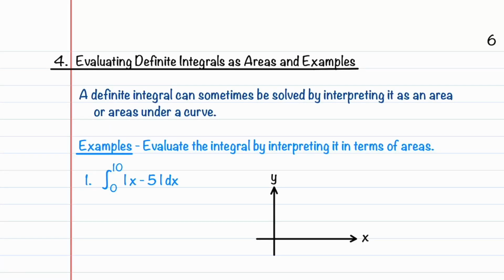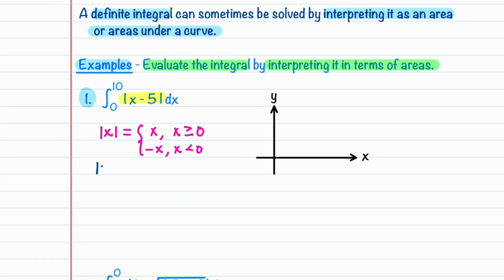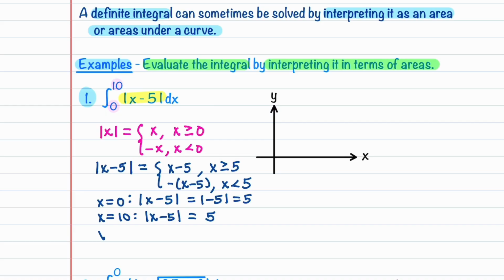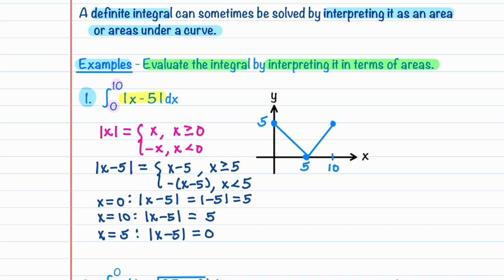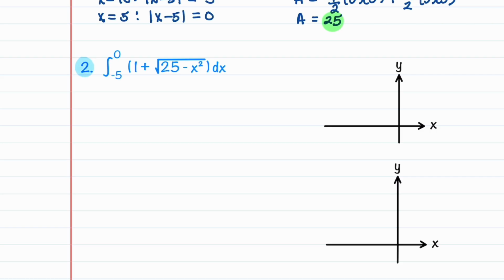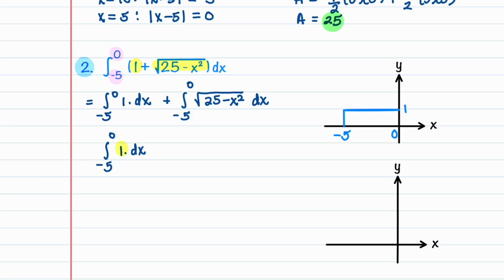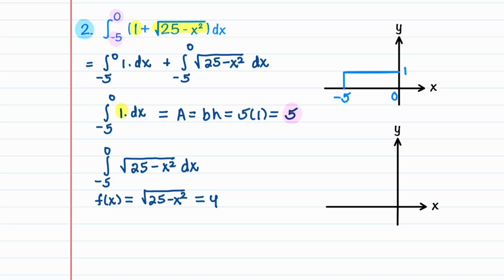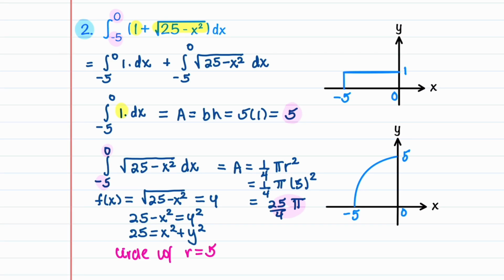How to Interpret Definite Integrals as Areas (Step-by-Step Examples) | Calculus 1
📚 Evaluating Definite Integrals as Areas | Calculus 1
In this video, we’ll learn how to evaluate definite integrals by interpreting them as areas under a curve. Instead of using limits or formulas, we’ll solve two examples using geometric shapes — triangles, rectangles, and semicircles — to find exact areas.

🔍 What You’ll Learn in This Video:
✅ How definite integrals represent areas under a curve
✔ Using geometry to evaluate definite integrals
✔ Example 1: Finding the area using two triangles
✔ Example 2: Finding the area of a rectangle and a semicircle
✔ Applying area formulas such as A = ½bh and A = πr²
✔ Understanding when geometric methods simplify integration